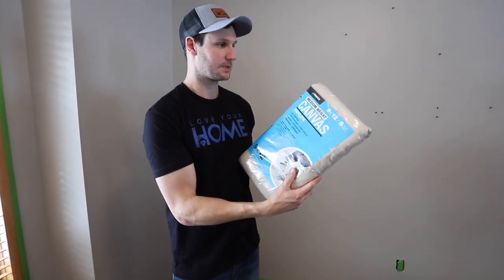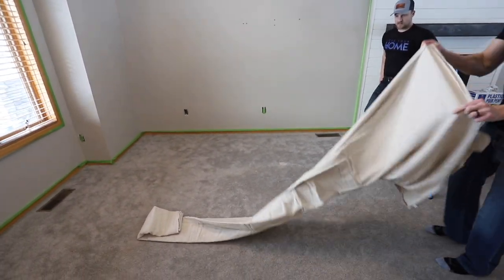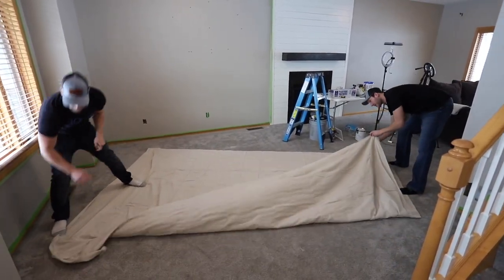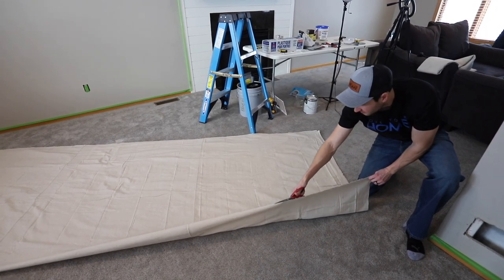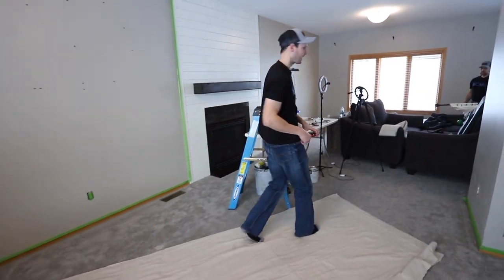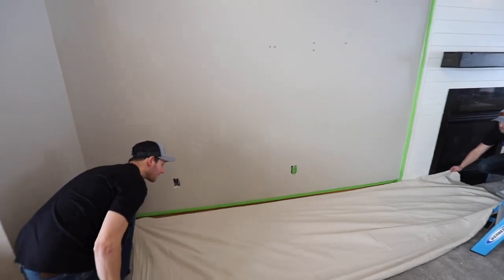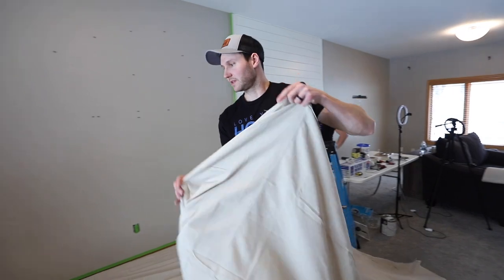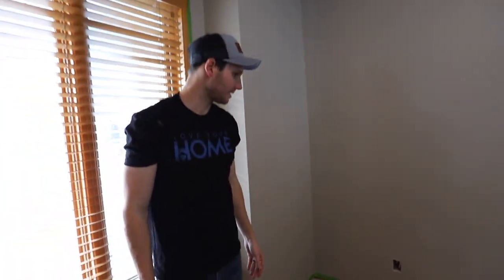How to protect your floors when painting/ tips and tricks - Step 4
After we successfully taped all our trim its time to cover our floors. In this video we talk about ways to save money and how a professional would cover a floor before applying paint. We recommend watching our previous videos where we talk about what supplies we recommend using to make your painting process as easy as possible. Also we share tips on how to properly tape your trim to protect it from paint bleed through.